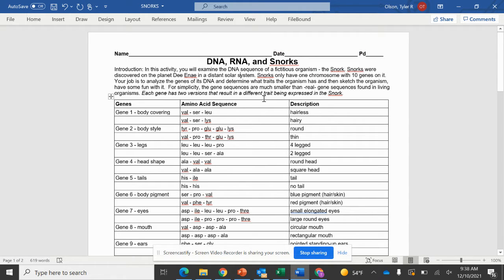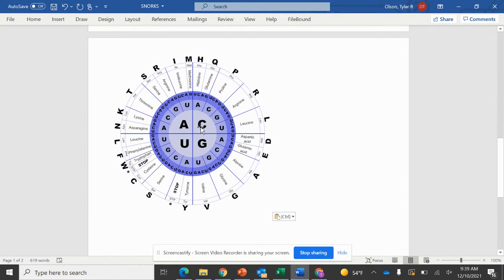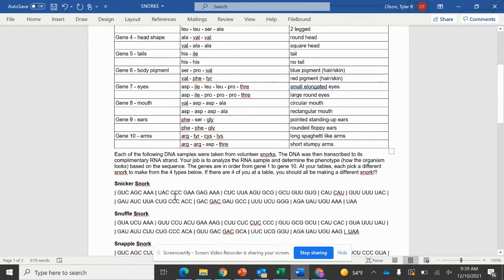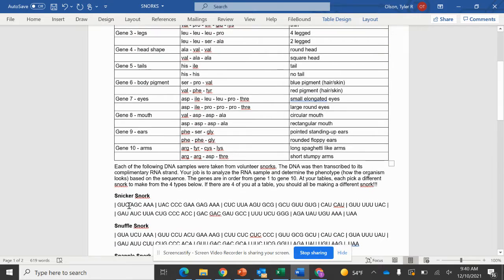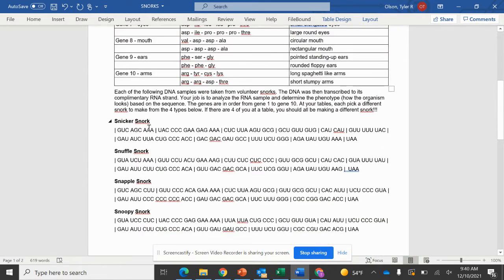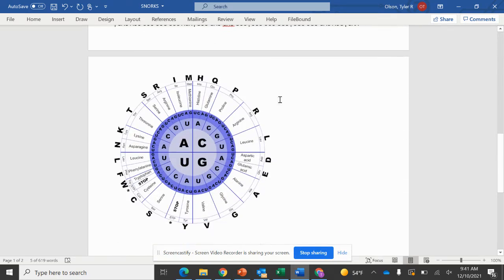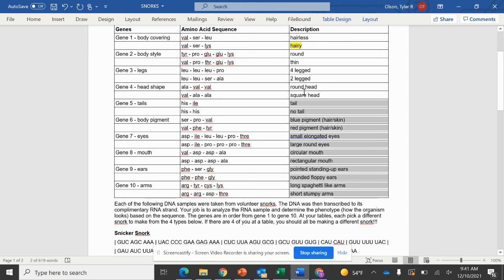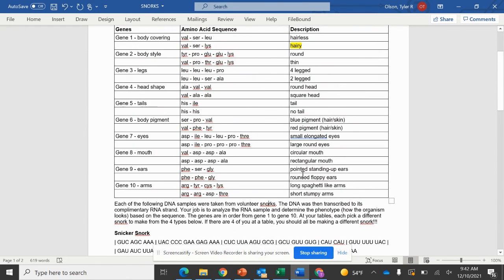SNORK ASSIGNMENT 12/10/21